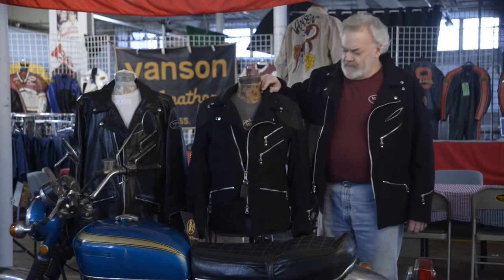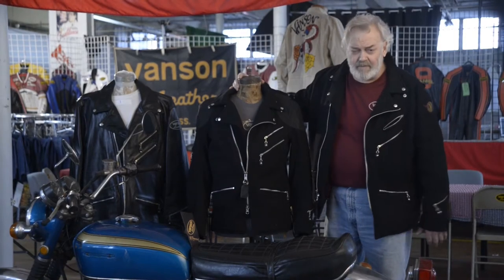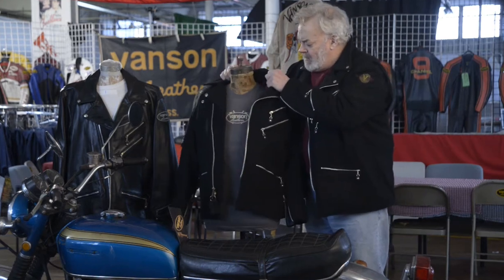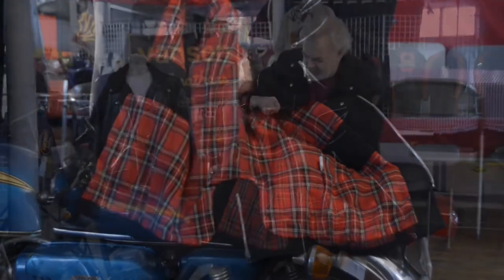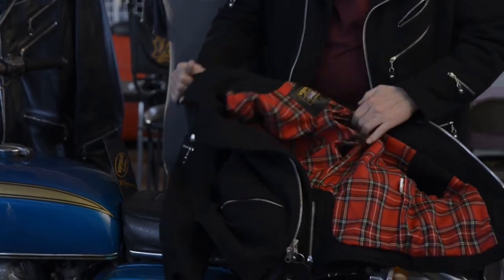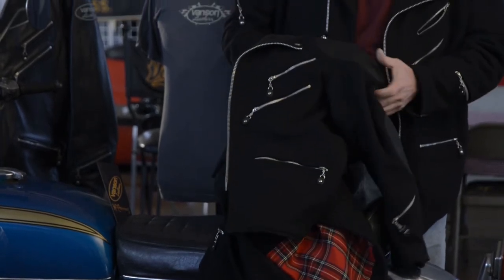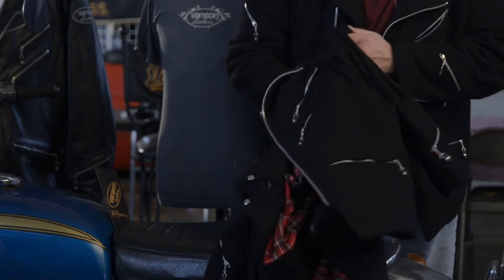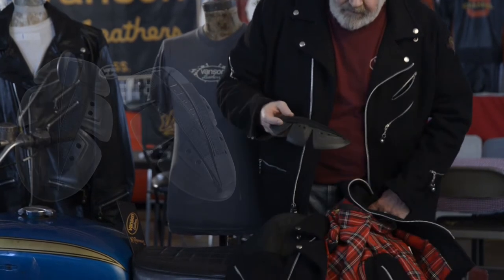Vanson's Hunter Jacket - Wool 60s Mods + Rockers style scooter jacket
Vanson's Hunter jackets are inspired by early 1960s England. Styles from a time when the Mods and the Rockers were battling each other for recognition and legitimacy. A Recall to the trans-Atlantic fashions and music invasions of the day, Jerry Lee Lewis, The Beatles, The Rolling Stones and others, when they first came onto the scene. Thin ties, slim, fitted clothes and narrow lapels, all very much before bell-bottoms and jeans became the hip look of the day.

What sets the Vanson HUNTER JACKET apart from other wool jackets are the quilted waxed-cotton reinforcements built-in at the shoulders and elbows. And, behind these areas all the Velcro attachment points for the Vanson F.A.S. (patented Floating-Armor-System) are in place to accept the optional CE street armor. There are also the Velcro attachment points for the optional backpad. All the armor is fitted, and can easily be accessed for location adjustment, through the special zipper opening in the center back seam of the lining.

Slim and long, the Vanson HUNTER JACKET has a zippered kick-pleat in the back and a two-way center front zipper to adjust the jacket for optimum riding position. The right sleeve has a cigarette pocket at the bicep area, while the left sleeve has a traditional ignition key pocket just above the wrist zipper. Twin matching inside pockets built integrally into the curved facings live under the left and right fronts.